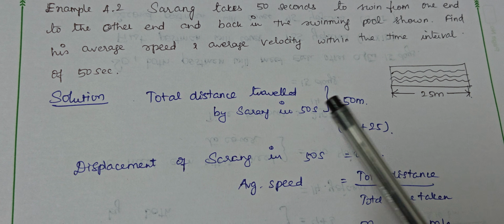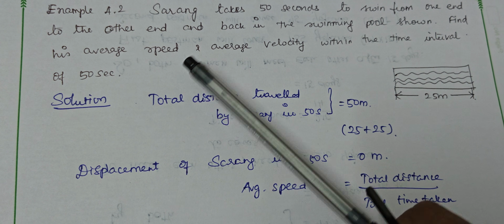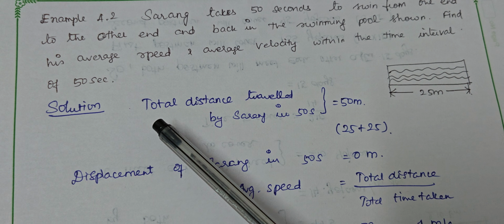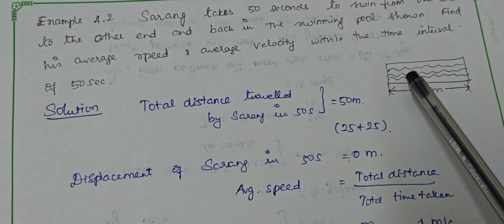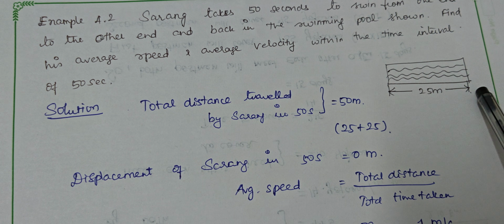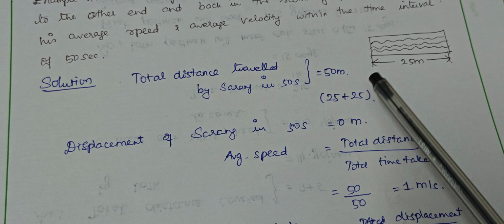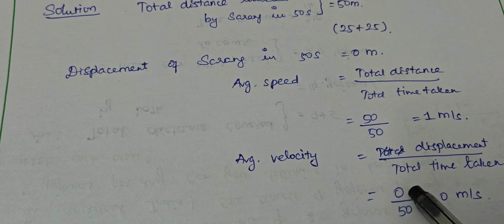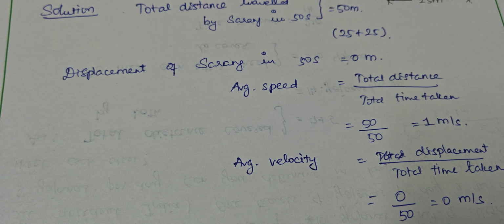Class 9 cbse Example 4.2 Physics